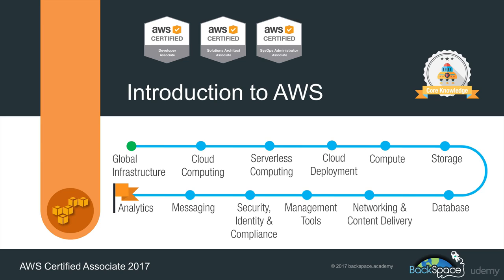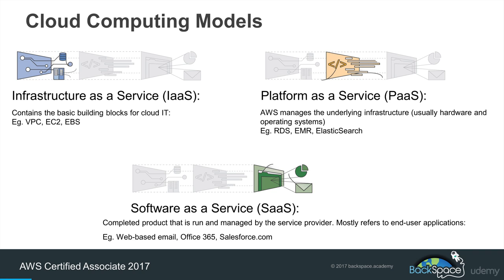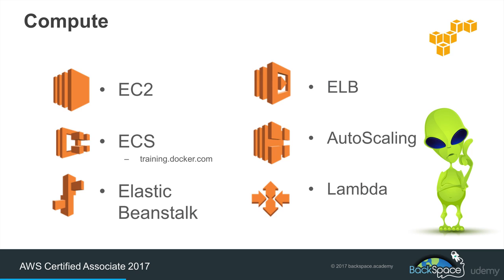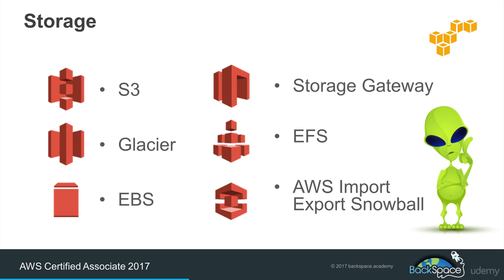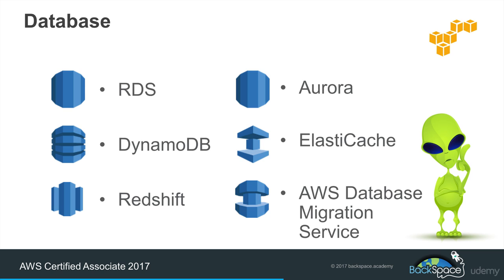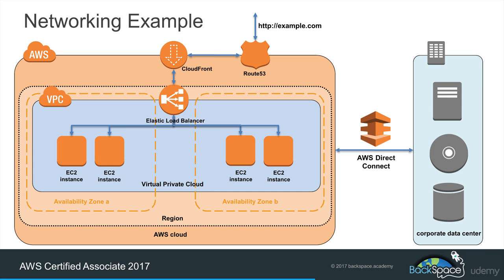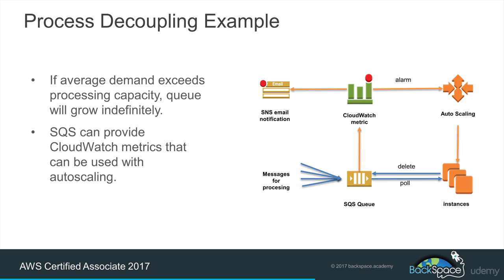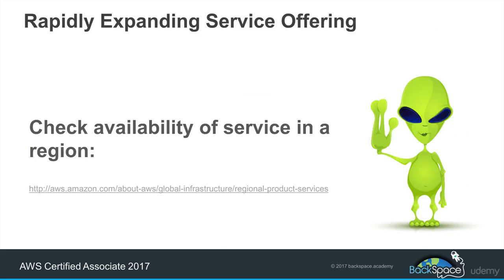001 Introduction to AWS